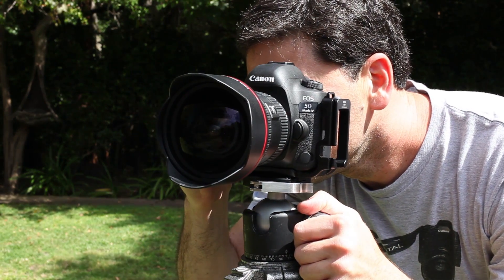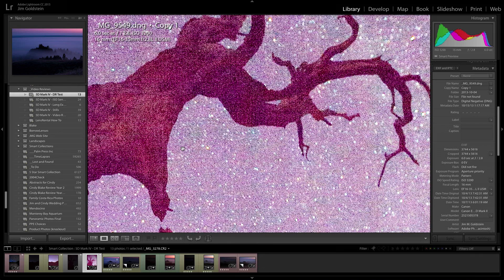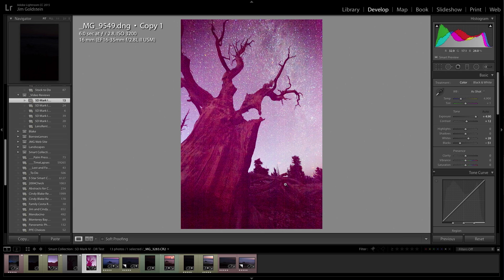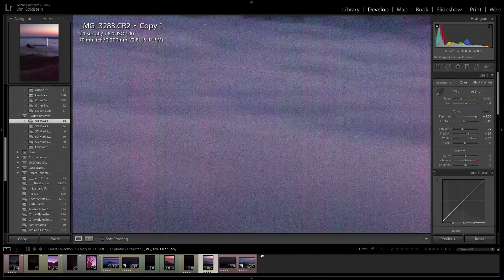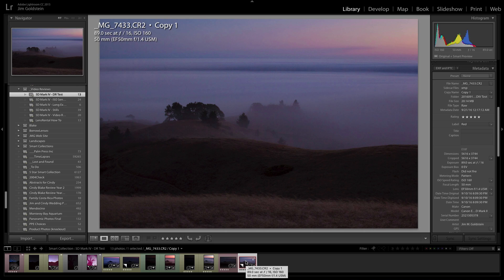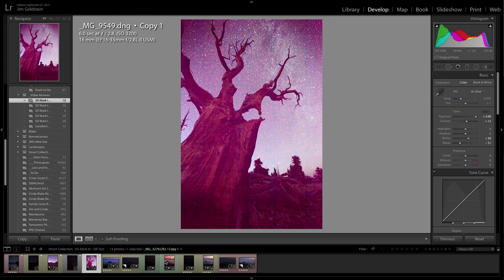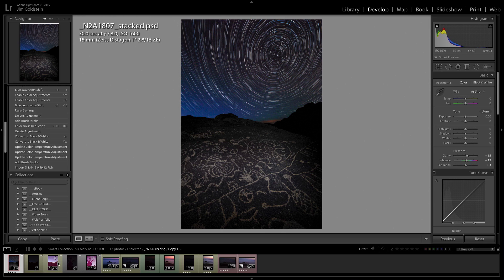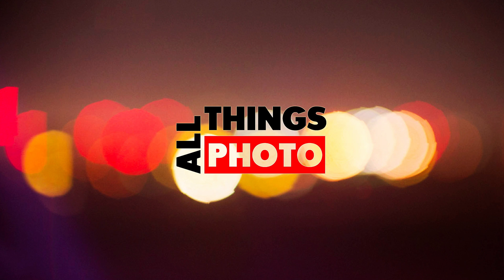Canon 5D Mark IV Dynamic Range Review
Real world look at the dynamic range of the new Canon 5D Mark IV compared to the Canon 5D Mark II and Canon 5D Mark III.